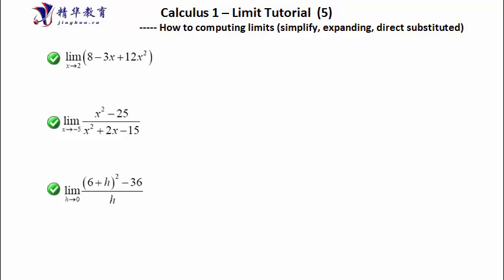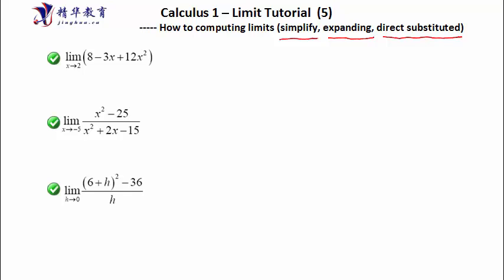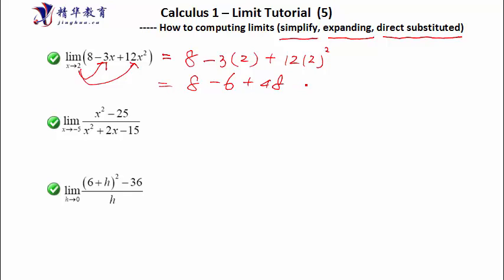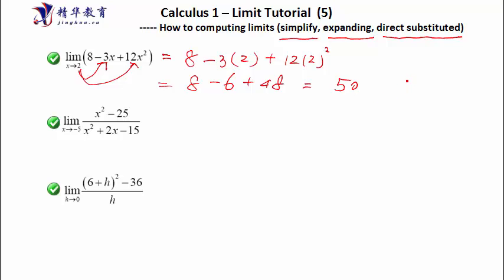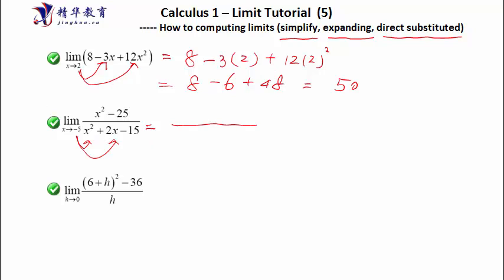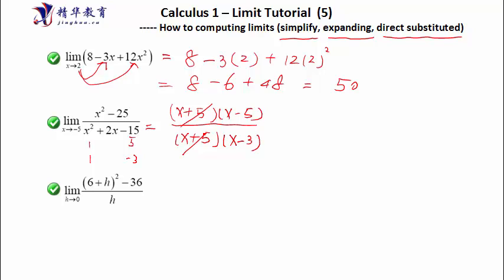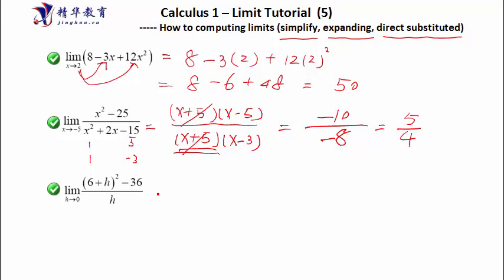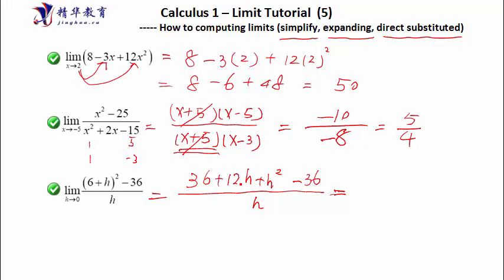Calculus 1 Limit Tutorial 5 compute limits by simplify, expanding, direct substituted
In this tutorial, we will talk about how to compute limit by using simplify, expanding or direct substituted method.